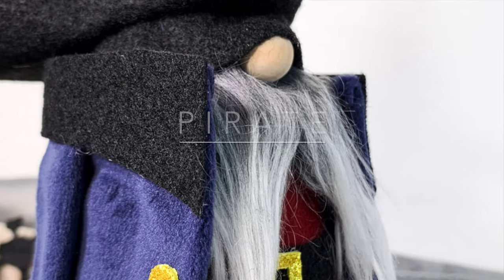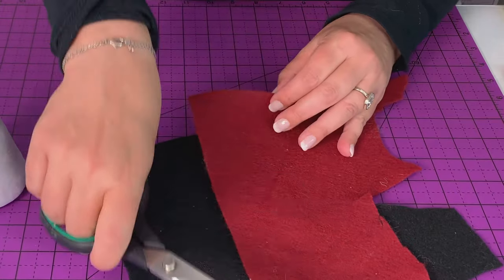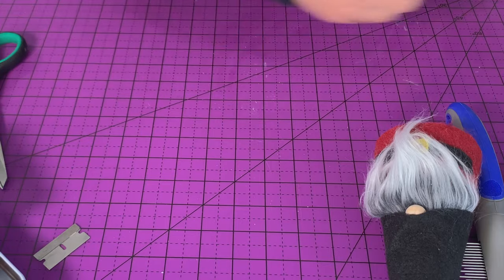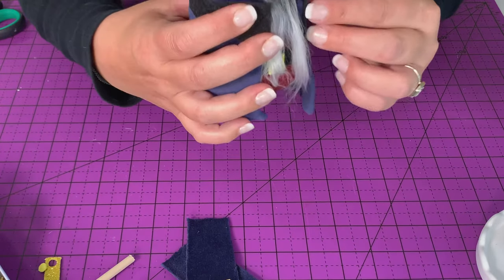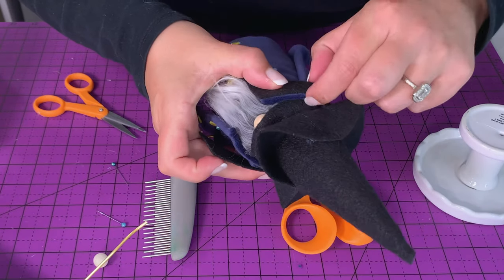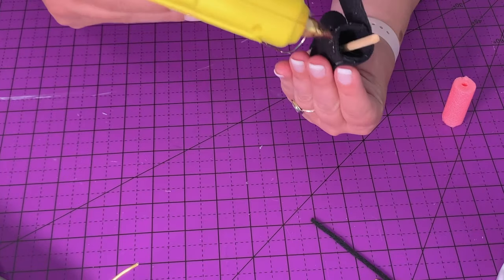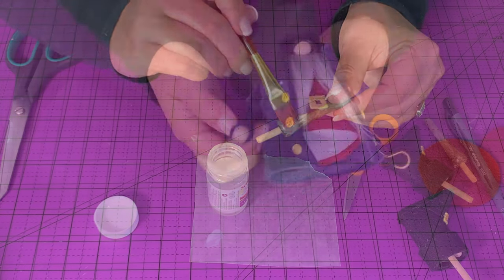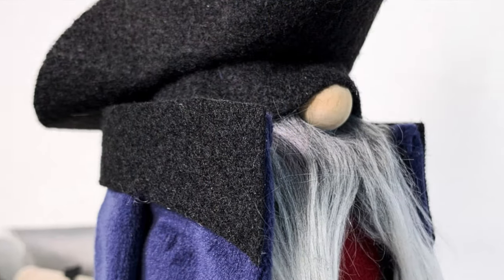How to Make a Pirate Gnome / DIY Gnome / Gnome Boots / No-Sew Cone Gnome Series / Gnome Jacket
This pirate gnome is full of rich details and will WOW the pants right off of anyone. The best part of this easy DIY gnome is that it features a weighted boot pattern, a shiny hook, and even a peg leg!

With the easy gnome pattern, by the end of this tutorial you'll have a swash-buckling gnome darling, perfect for Halloween or a fun display.

Check out the supplies I used in this tutorial here -- the cone is 7"